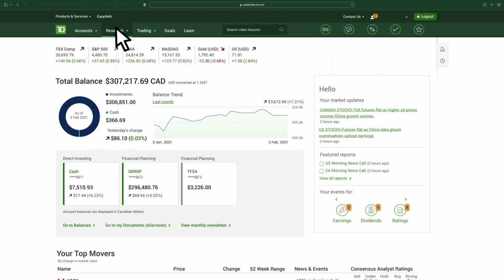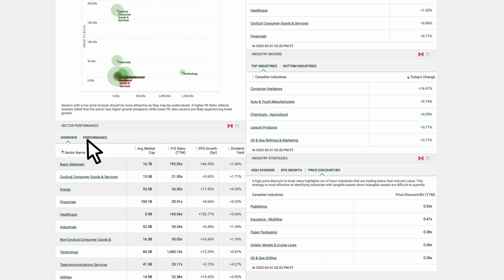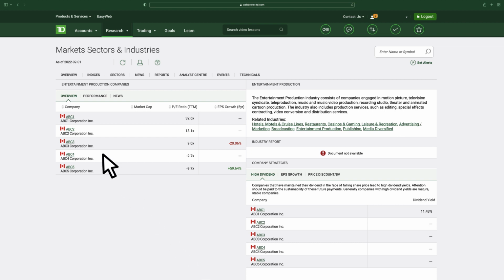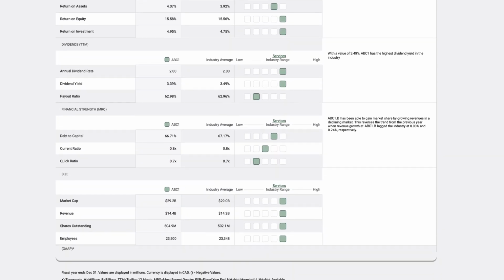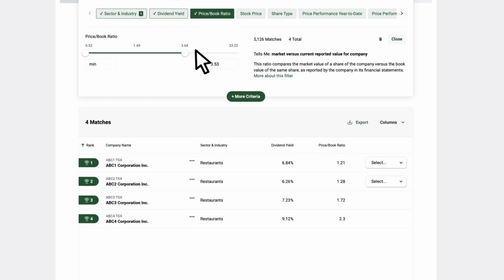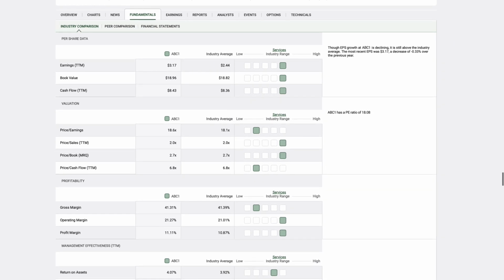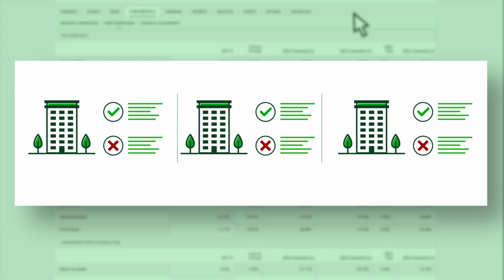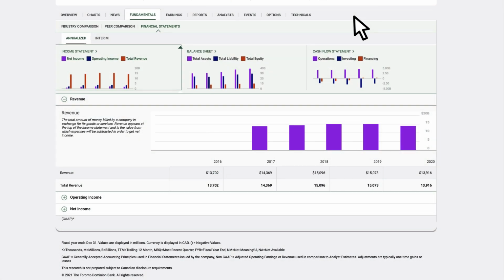How to research stocks using financial ratios in WebBroker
Researching financial ratios to evaluate stocks can be easy in WebBroker. This lesson walks through one approach to using the platform's features to identify and evaluate stocks based on their financial ratios.